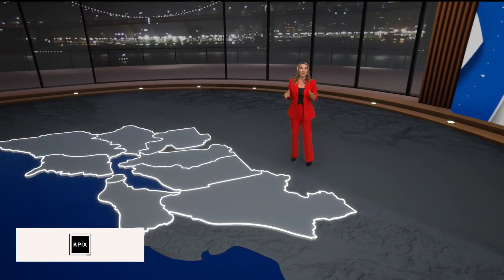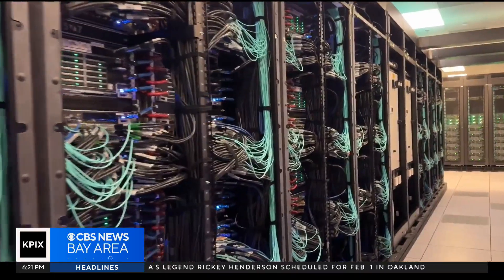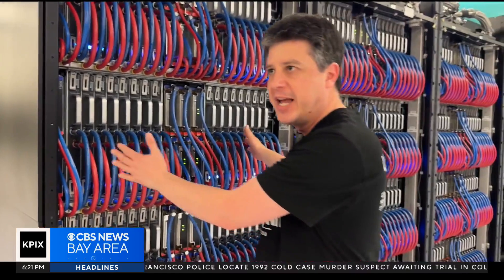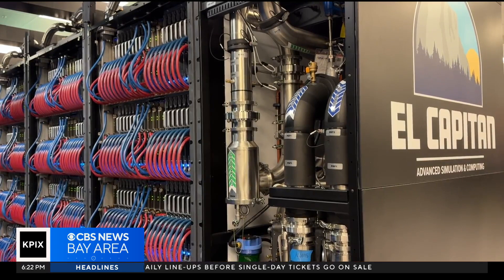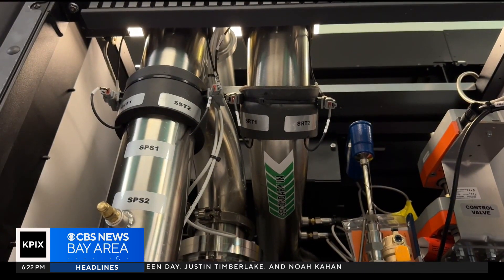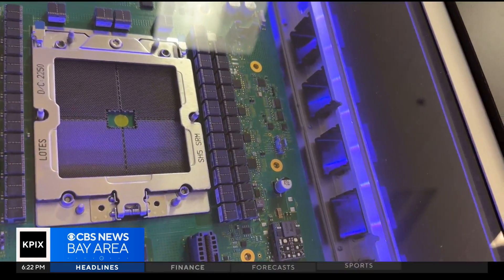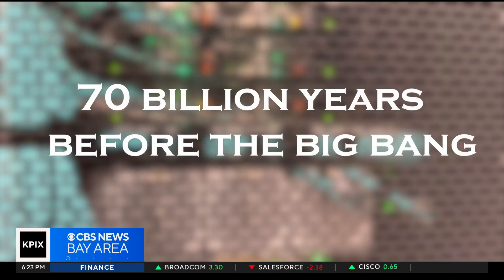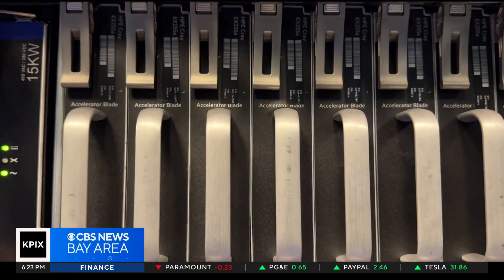Livermore now home to world's fastest supercomputer, "El Capitan"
Sooji Nam reports on the world's fastest supercomputer.